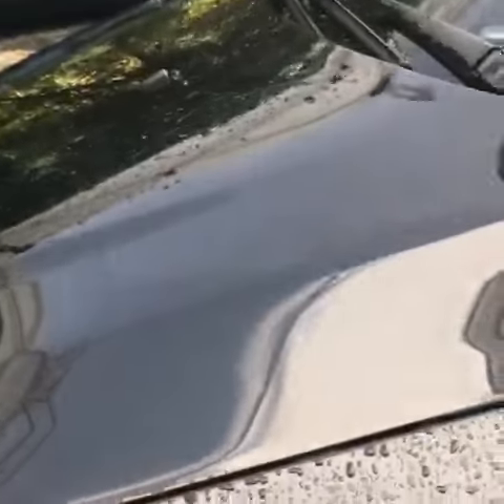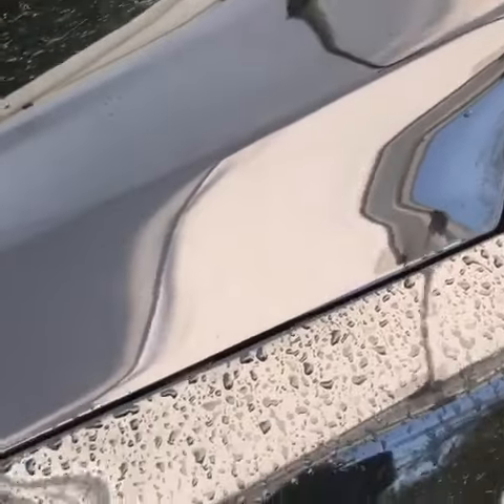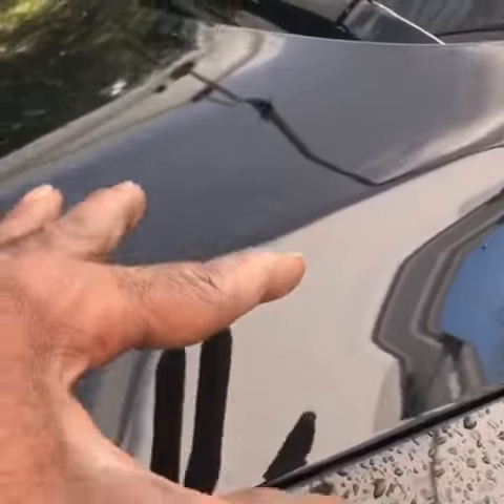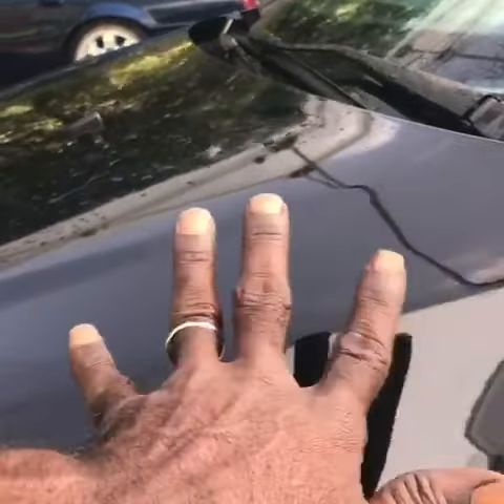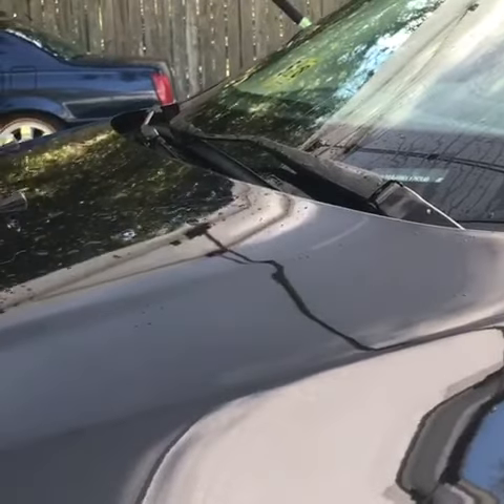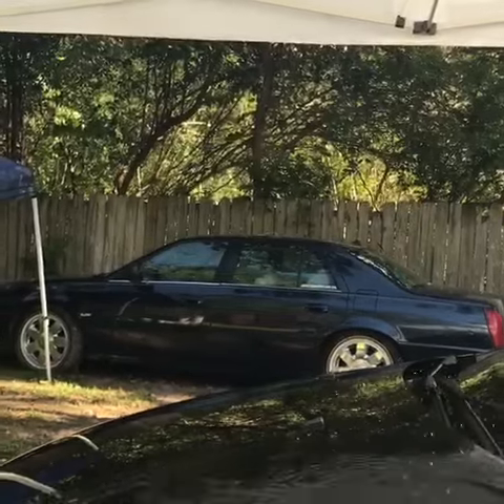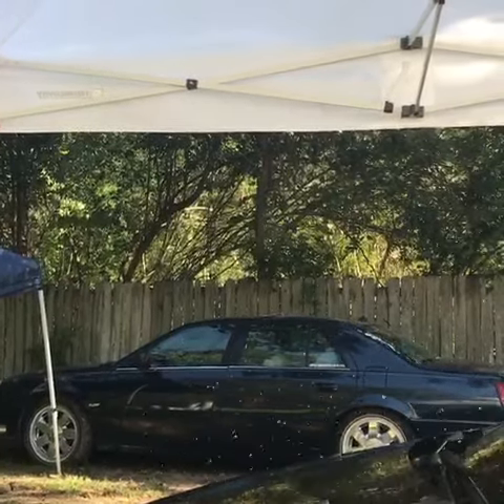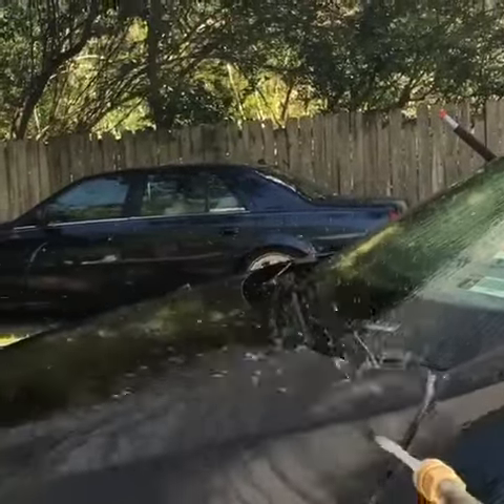JUST A SAMPLE OF THE SHO NUFFNESS